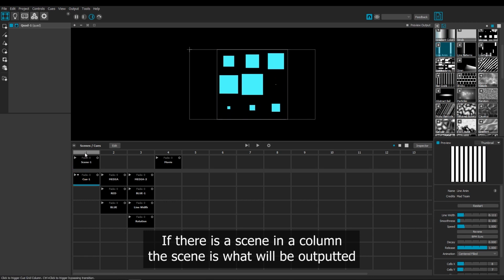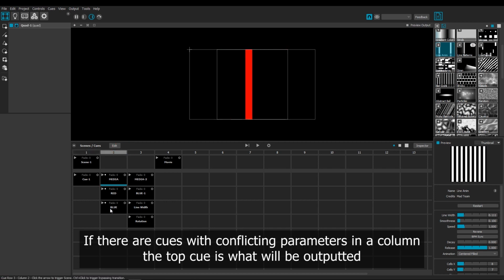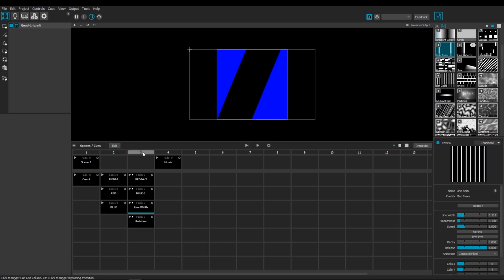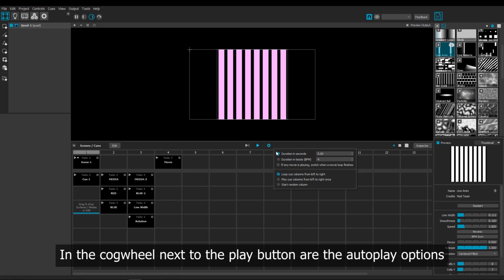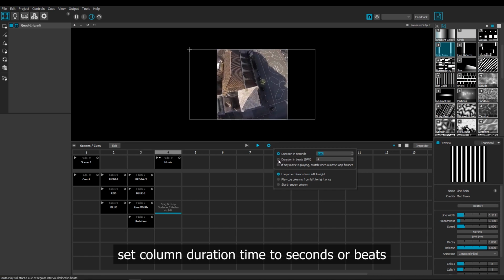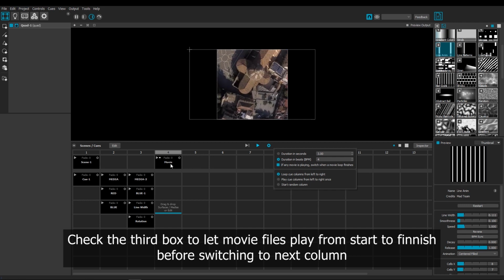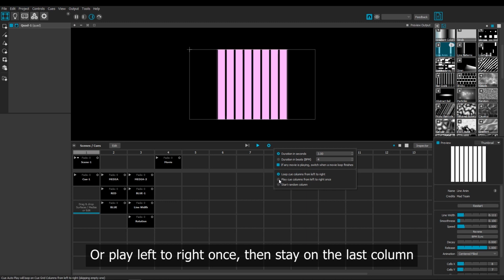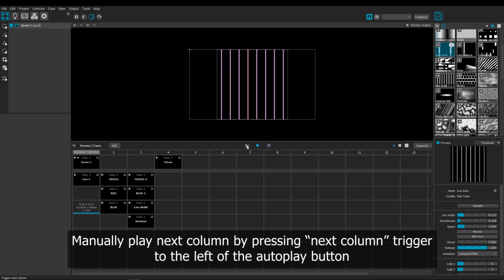Cues : Autoplay — MADTutorial Scenes and Cues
MadMapper version 3.5 introduced a new system in replacement of the presets: Scenes and Cues.

Learn how to playback cues in sequence in MadMapper.